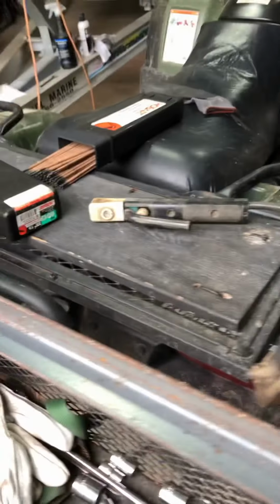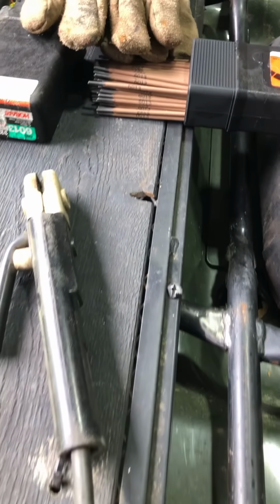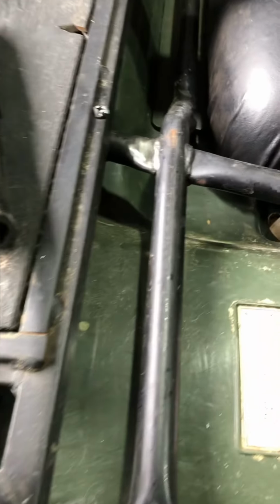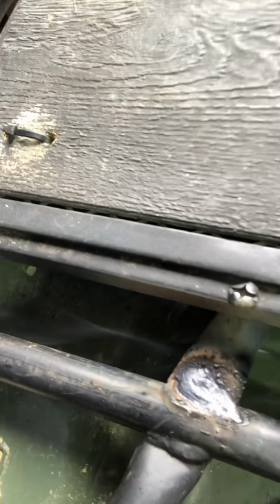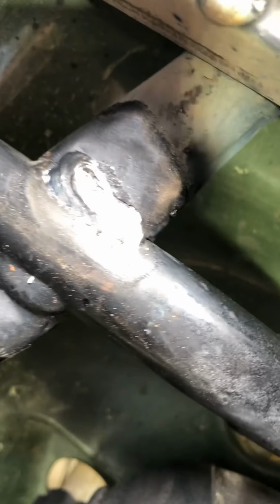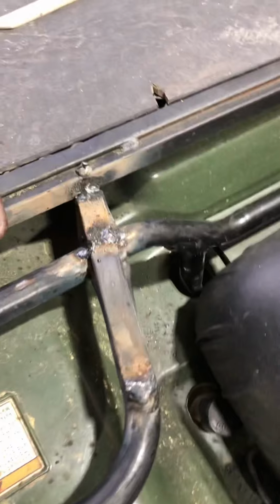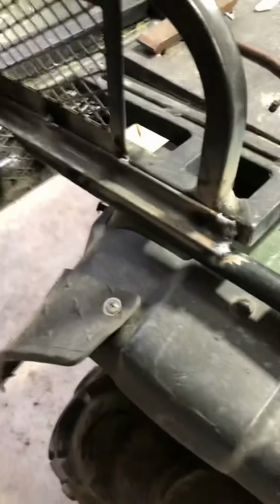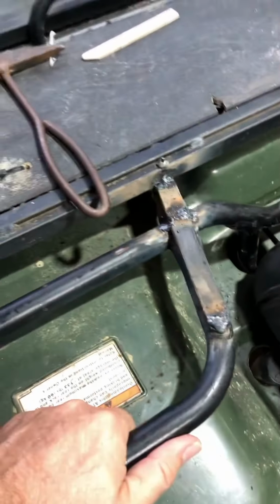5-4-21 Repairing and reinforcing the cargo rack. I flunked out of welding school.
But that’s not going to stop me from trying and inflicting my sugary splattered abominations on the eyes of those who know what they’re doing.  I broke the cargo rack on my Honda 500.  I have to go back and redo some of the tacks, but you’ll get the idea of what I’m doing.